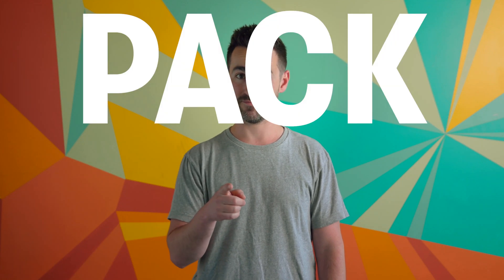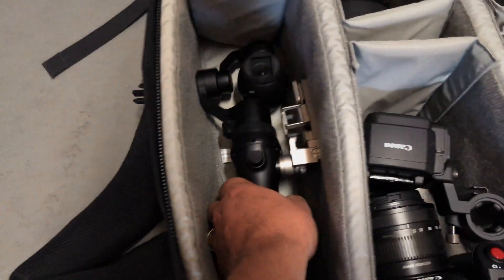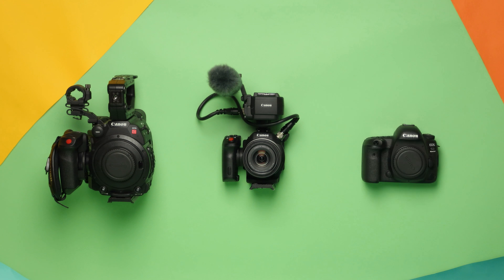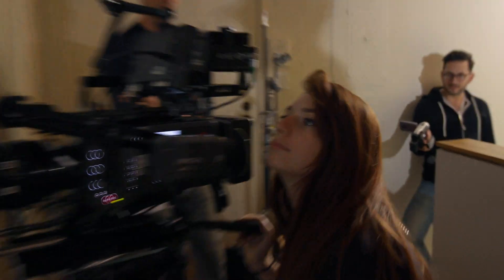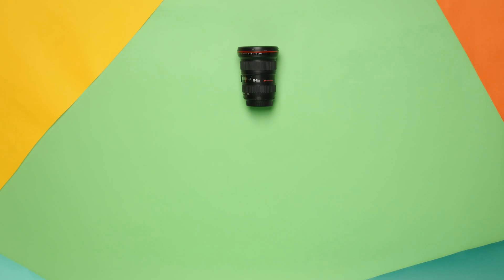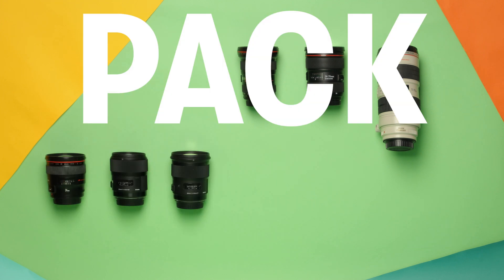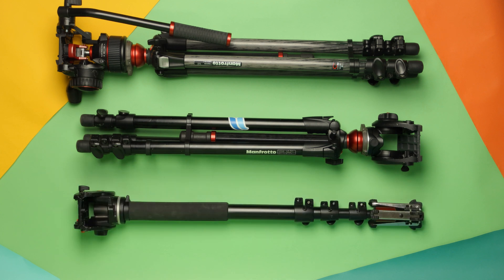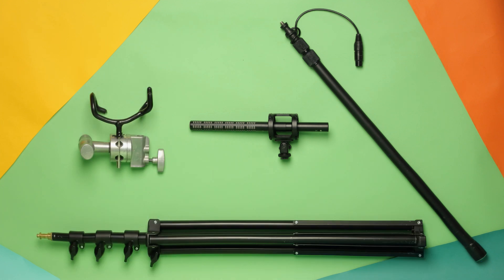What to Pack When Travelling with Camera Gear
Chris Lavigne talks through the essential gear you need to pack if planning for a film shoot in a far-flung location. In terms of overall principles, he's got two words for ya.

Watch Wistia's first Original Series, "One, Ten, One Hundred" over